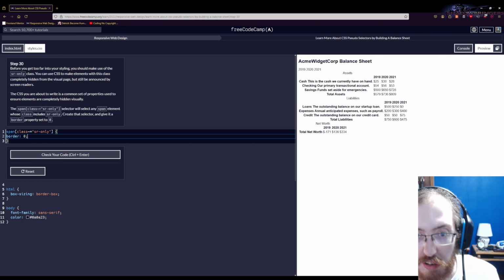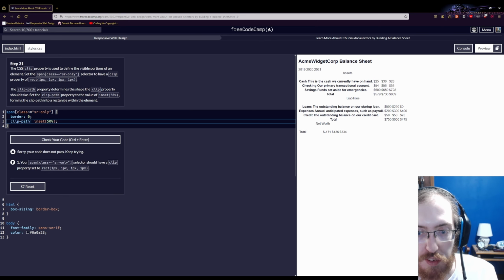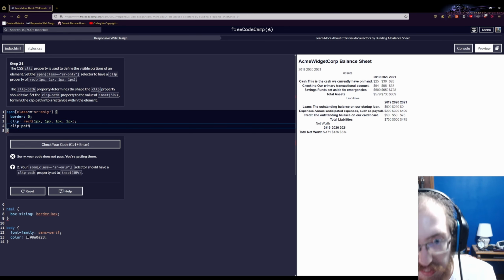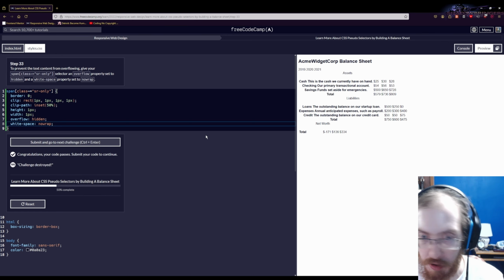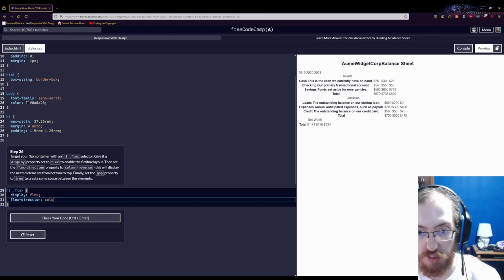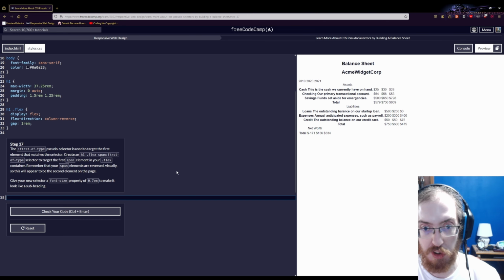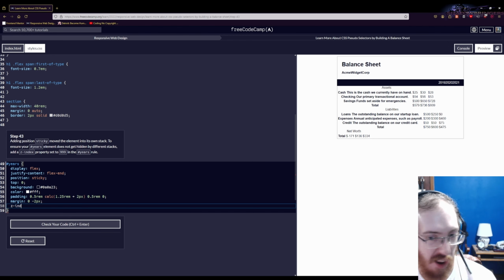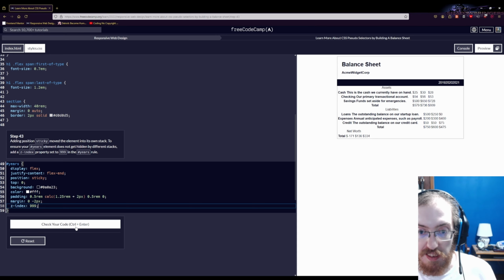FreeCodeCamp Responsive Web Design Certification Part 42